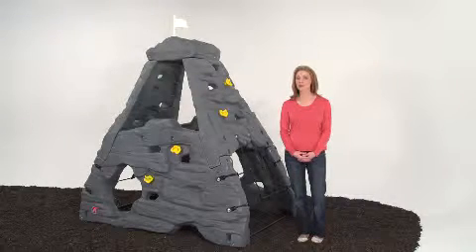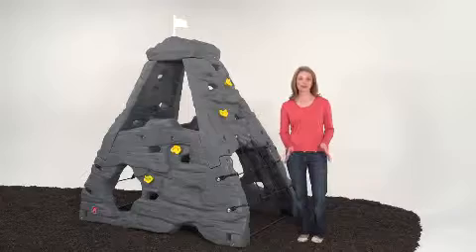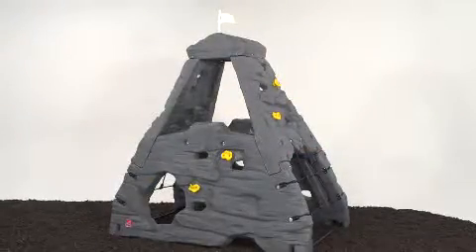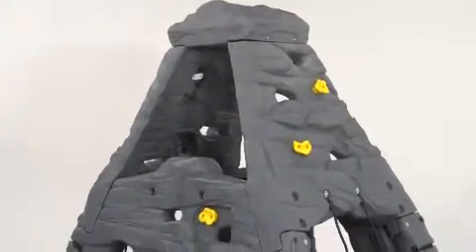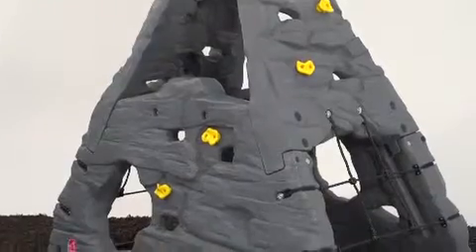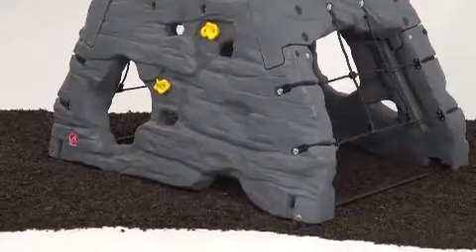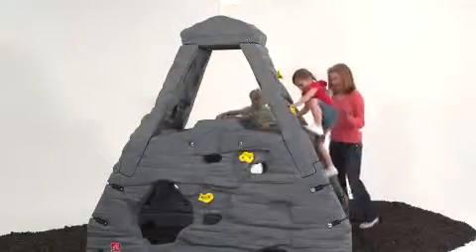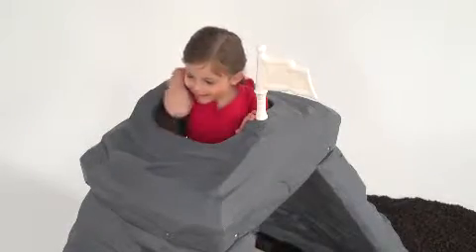Skyward Summit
Skyward Summit Climber, The Step2 Company®
Your little adventurers can explore and discover from the peak of the summit. Its authentic design, reaching 80" tall, makes this climber look like a real rock climbing wall giving your students over 100 square feet of outer climbing area!